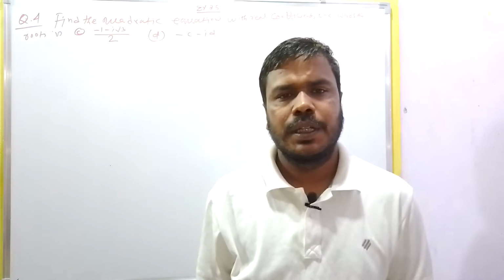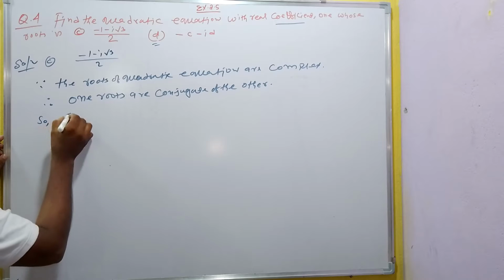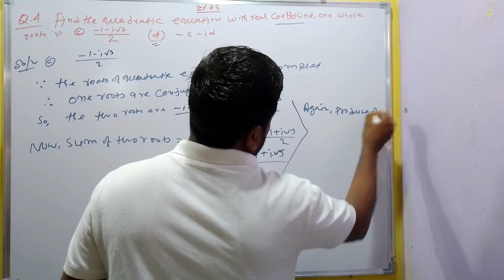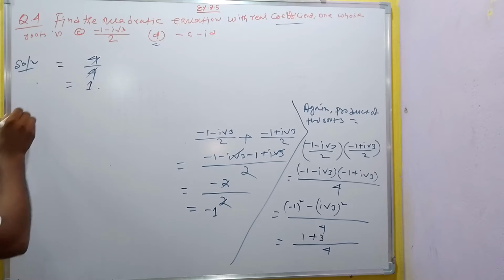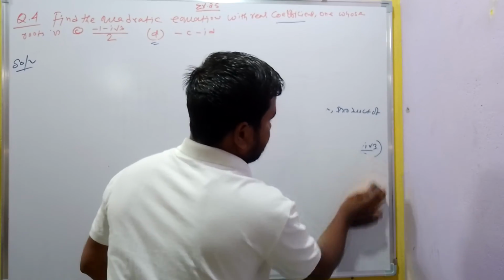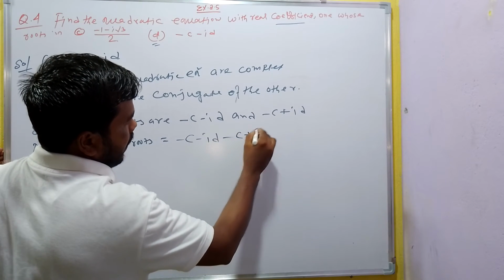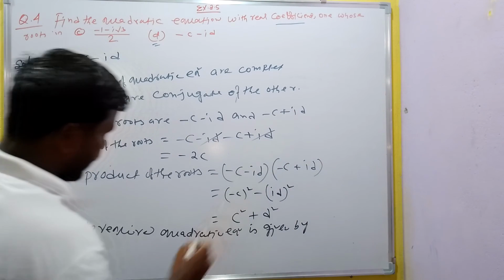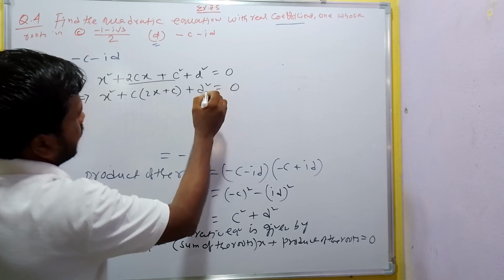Adv-math class10 ex 2.5Q4(c&d)tutor Asad sir#special coaching/tuition centre/HSM/9954916118